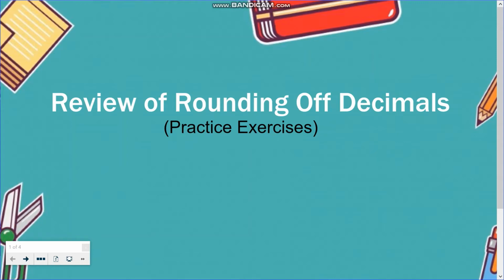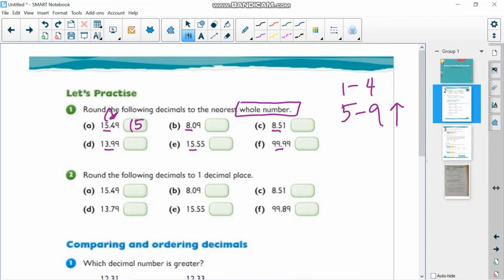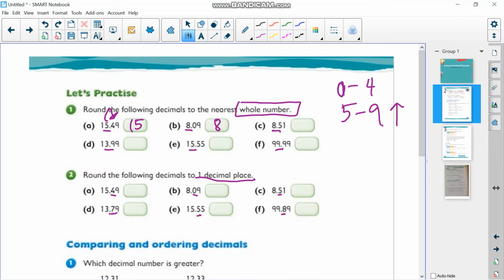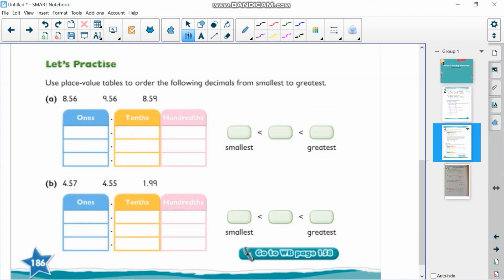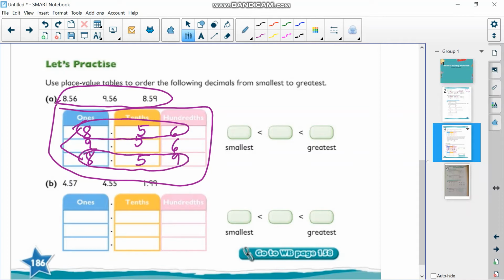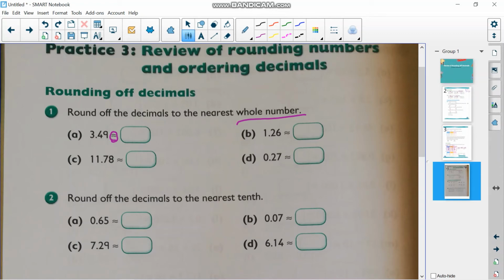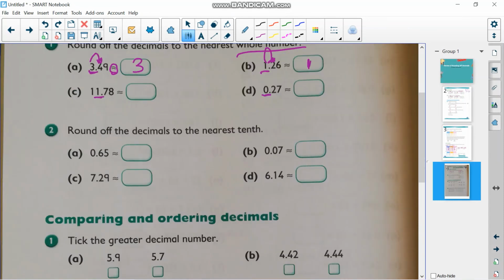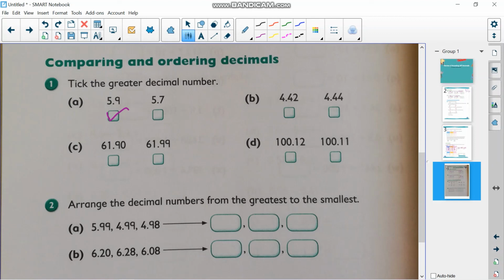Rounding and Comparing Decimals Practice Exercises